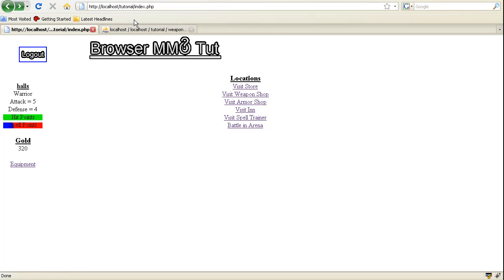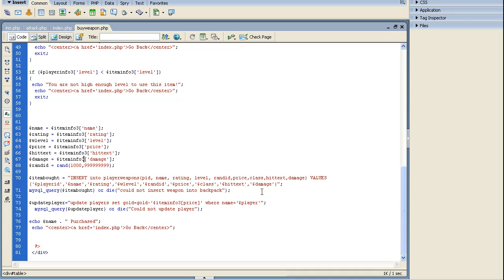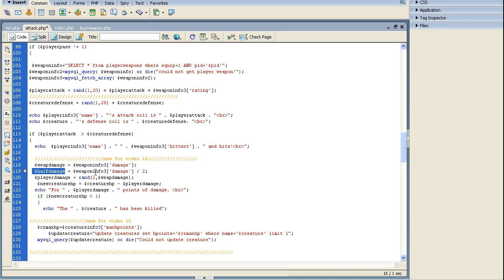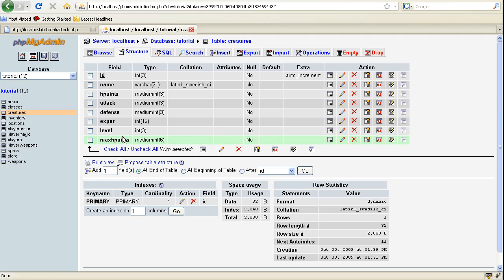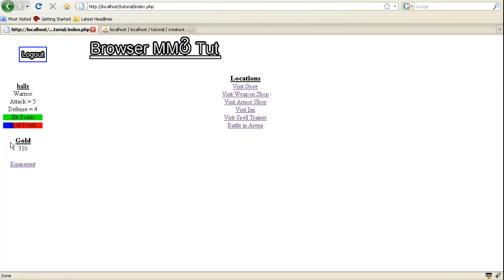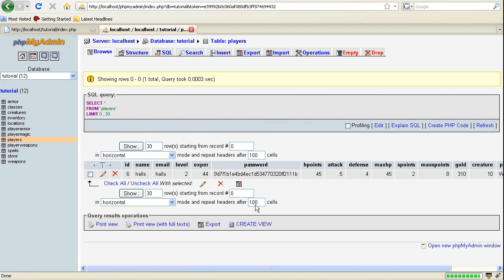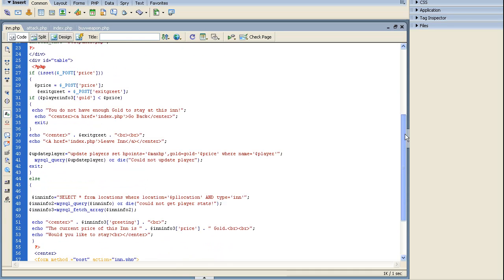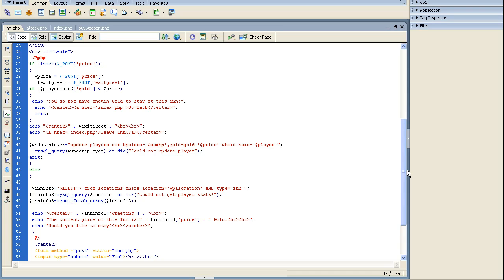How to make a Browser based MMORPG #16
Indie Resources how to make a browser MMORPG. Go to Indie-Resource.com for more info.